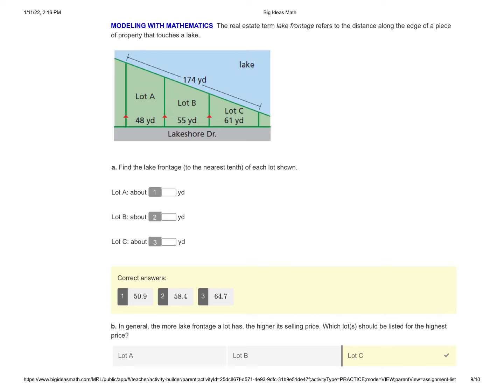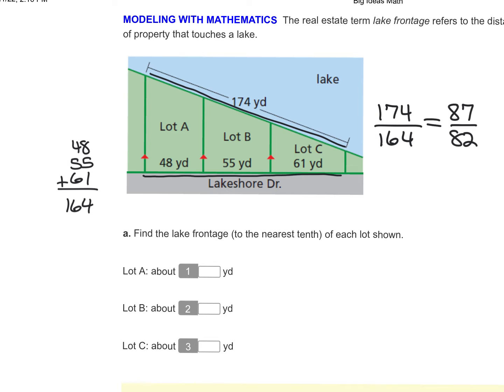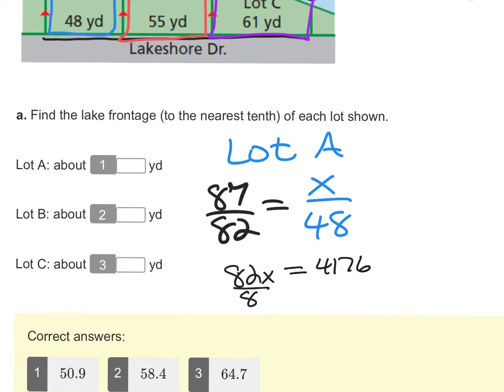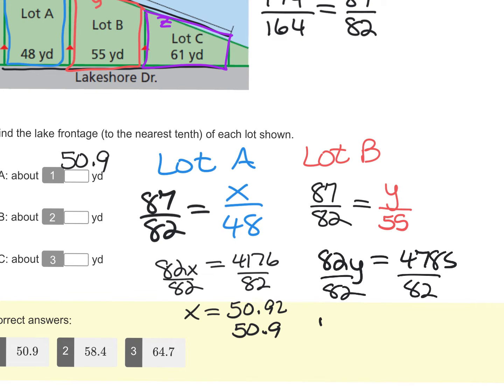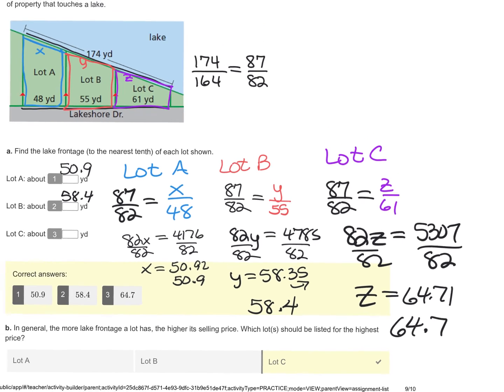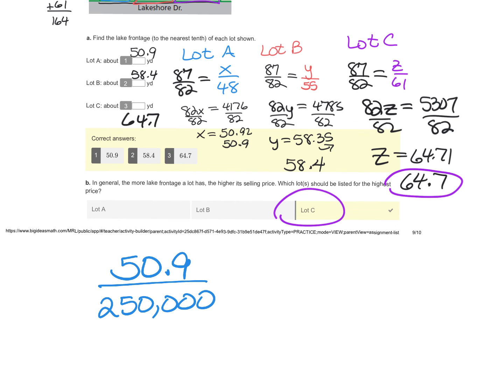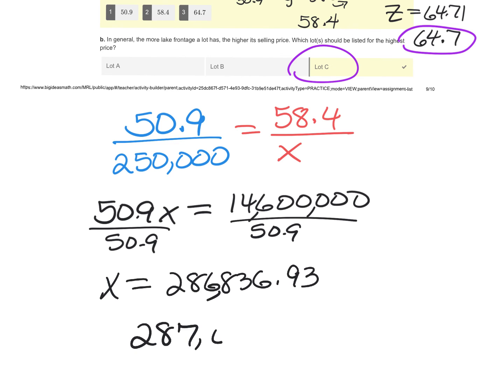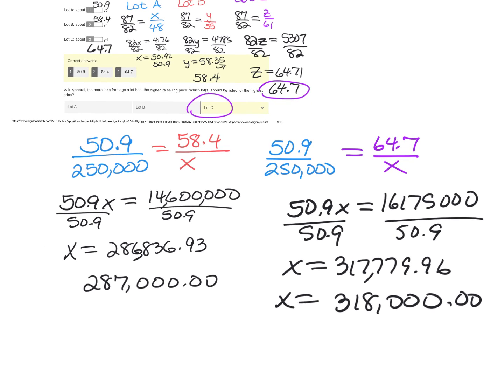1.12.22 8.4 #10 HW .mp4